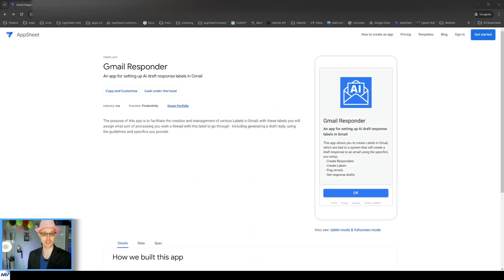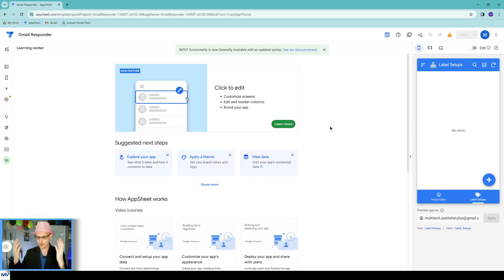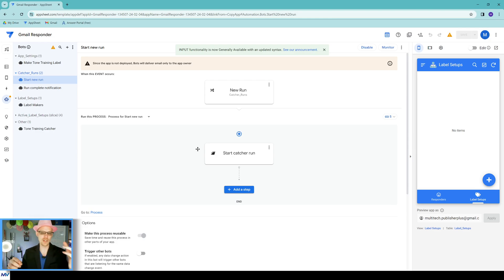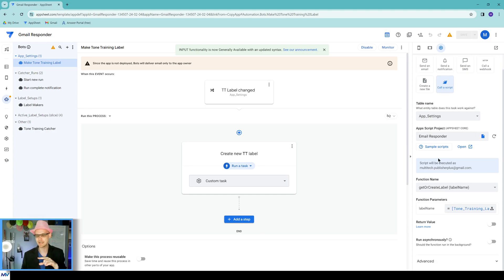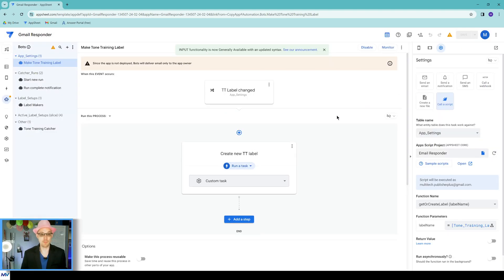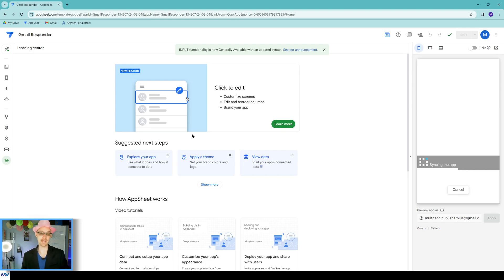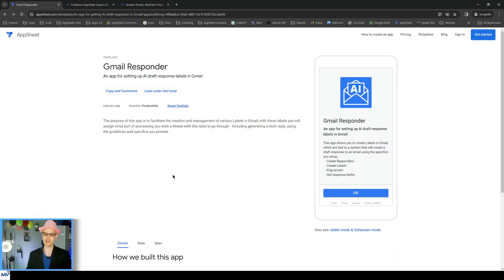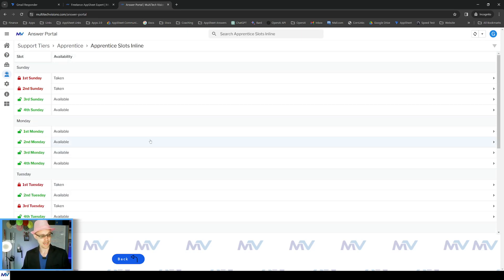Gmail Responder App - QUICK START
This video walks through how to get started with the Gmail Responder private sample app available to my supporters.  This app allows for easy management of special labels in Gmail that are tied to an Ai response draft generator - automating the process of crafting replies to your emails.

UPDATE (2/11/25)
- This is different from the Gmail label integration
   - That allows you to work with labels individual, building them into specific automations
   - It's an easy way to bring email contents into your app, for use with your app data

- This app is for generating draft responses and processing email contents directly inside Gmail, not bringing the email contents into the app.

FIND IT IN THE ANSWER PORTAL
Resources & Tools ➡ Sample Apps (PRIVATE) ➡ Gmail Responder

Quick Start Steps:
 - STEP 1:  Copy the app
 - STEP 2:  Reconnect the script to the app
 - STEP 3:  Setup responders and labels
 - STEP 4:  Start using in Gmail

If you don't have access yet...

You can gain access to this app (and a TON of other resources) by sign up for a support tier today!

 - Main Menu ➡ Support Tiers ➡ Sign up for a tier of your choice